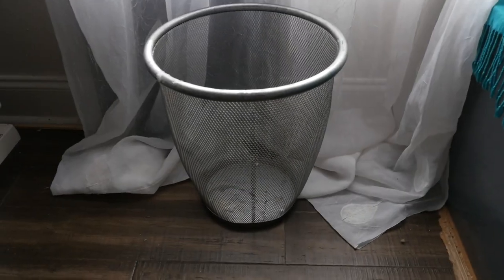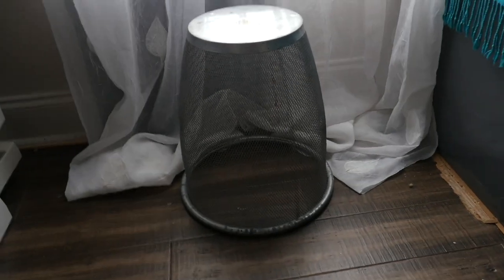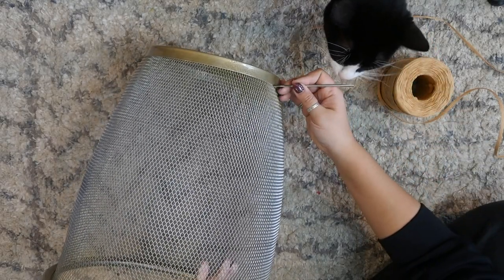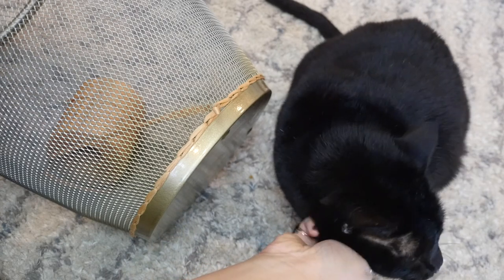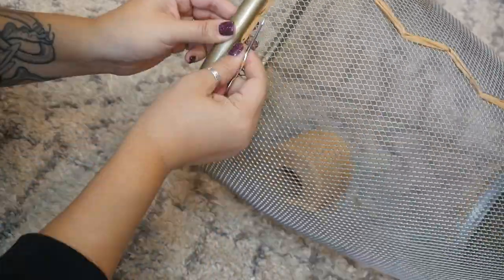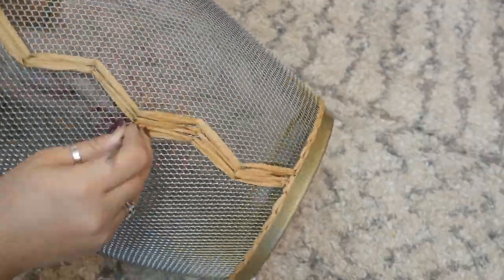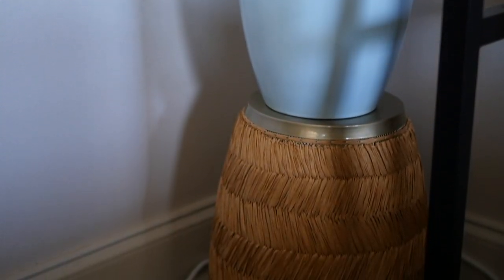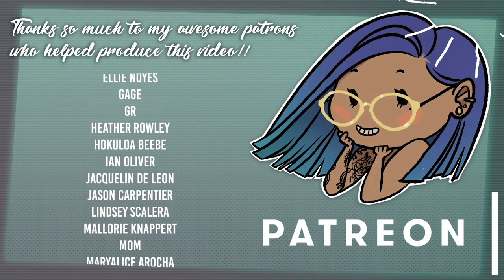How I Took an Old Trashcan and Turned it into a Plant Stand - DIY